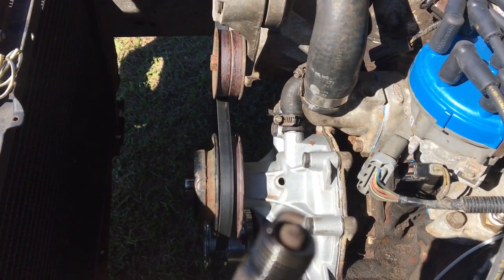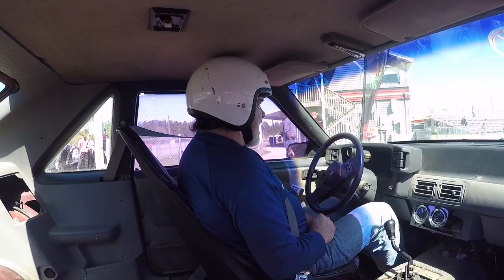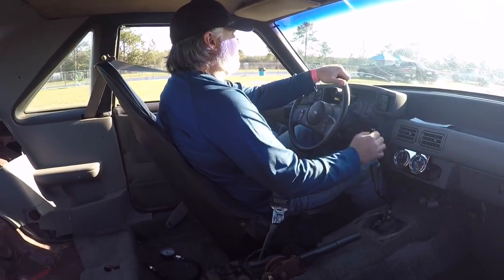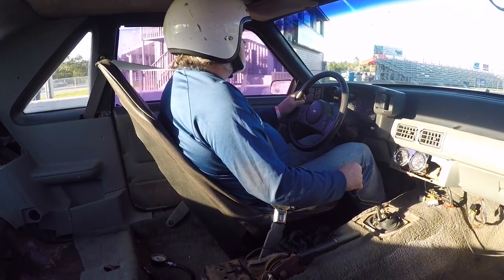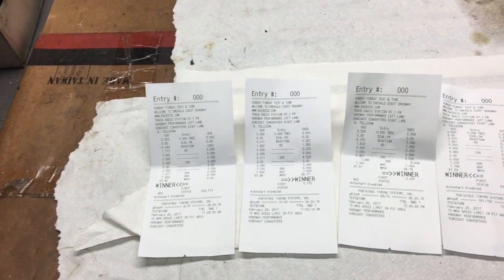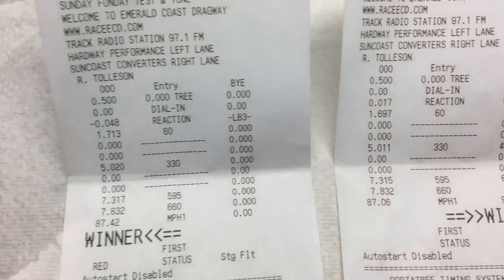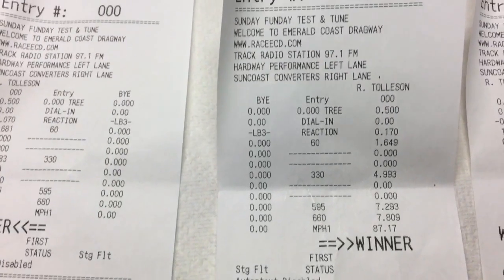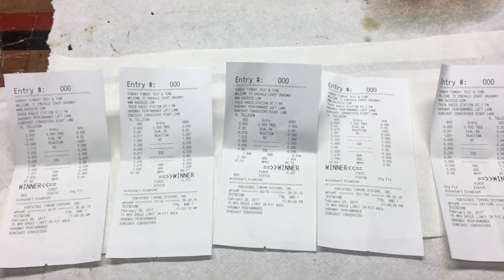Trojan Horse pt. 23 1989 Mustang GT project. GT40 intake track day Budget Fox Body Drag Car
Okay..it's TRACK DAY! Grab your helmet and lets head to the track and find out what we're made of on our 4th track trip. what does a $50-75 intake/TB get us on the timeslip? Glory? Frustration? Breakage? Ride along as we bang some gears and answer the age old question of budget efi intake performance...is it worth it? YOU DECIDE!